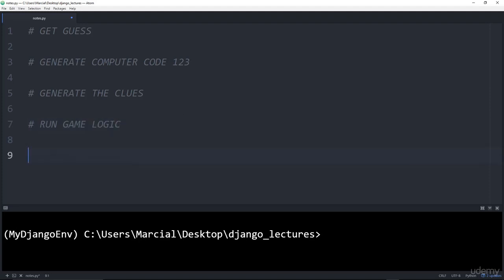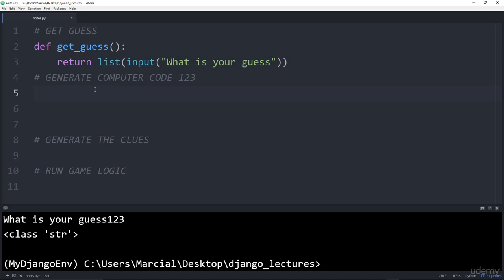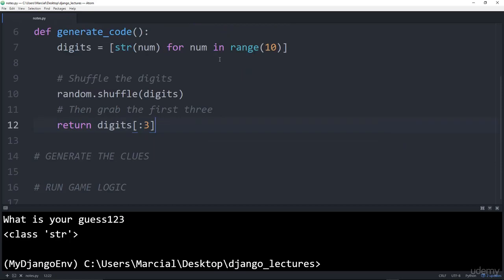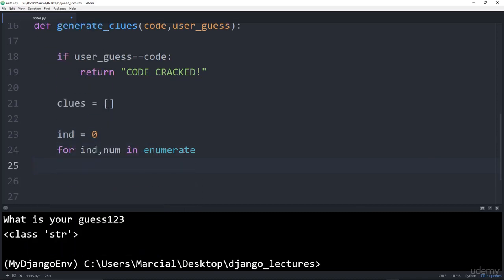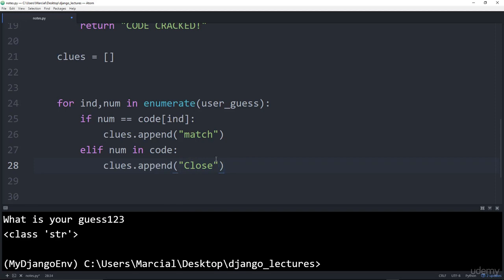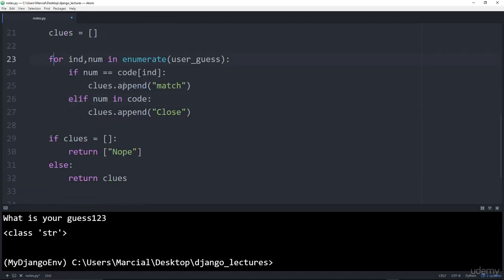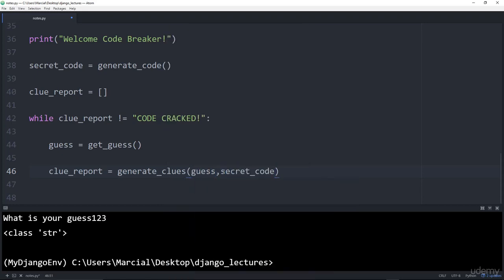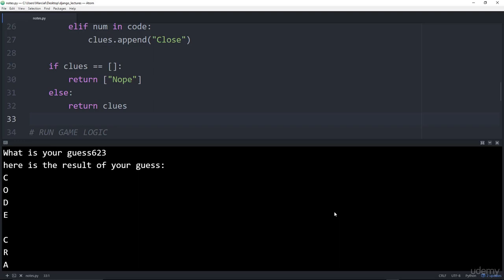15 Simple Game Project Solutions